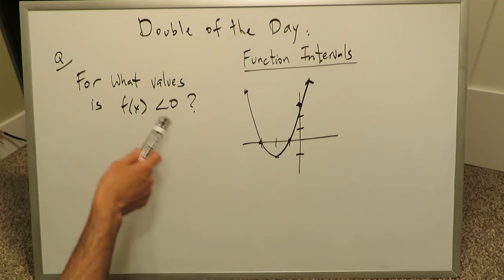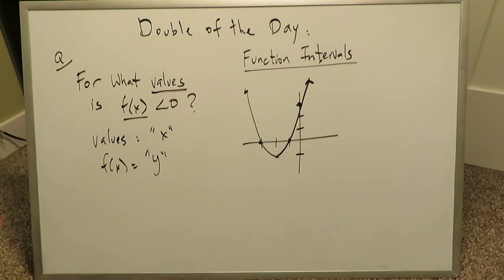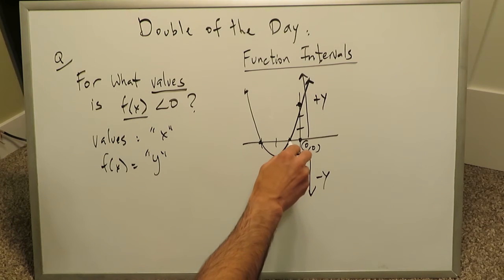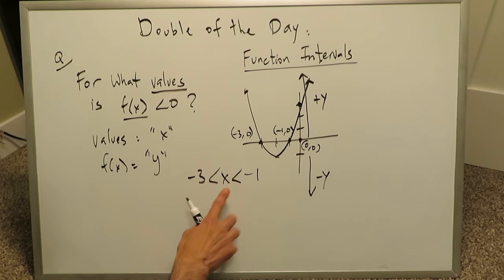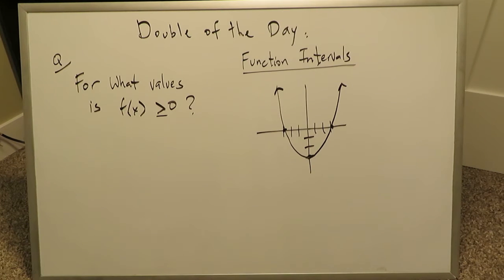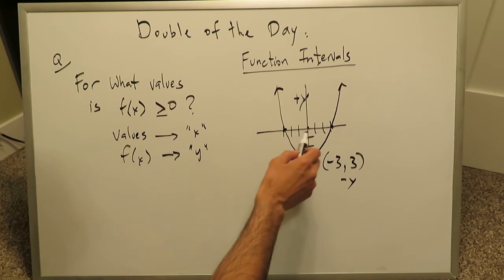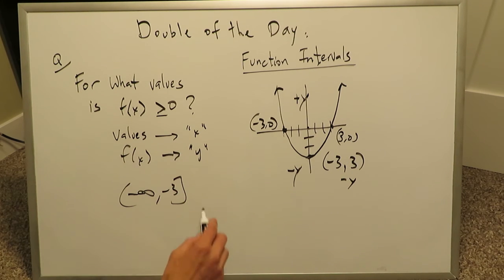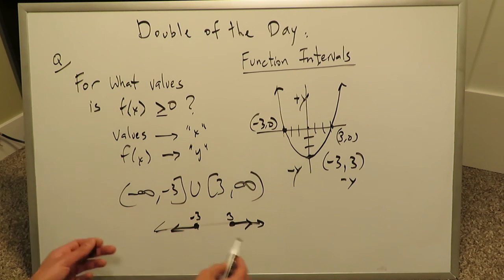Function Intervals (Analysis)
This video focuses on two Function Interval & Graph Interpretation test questions!